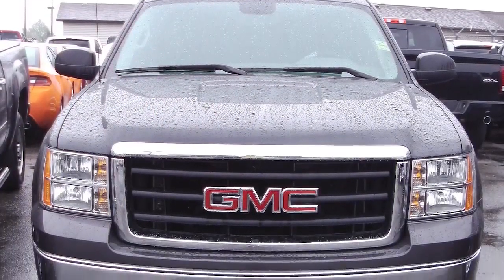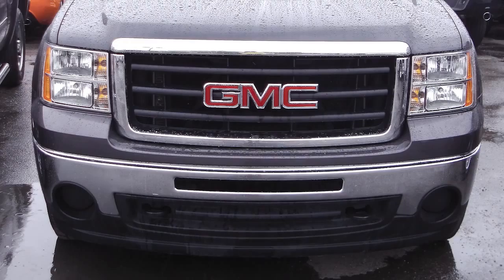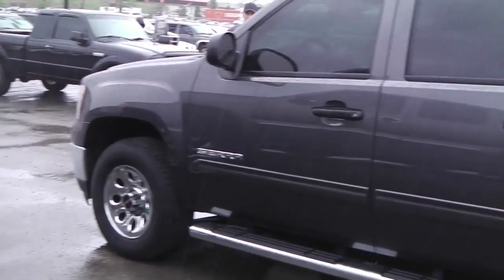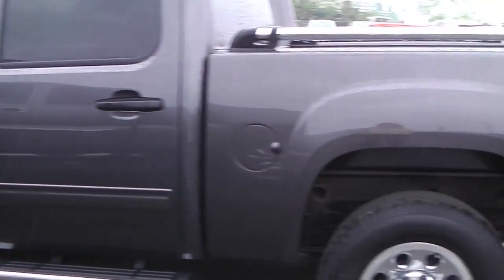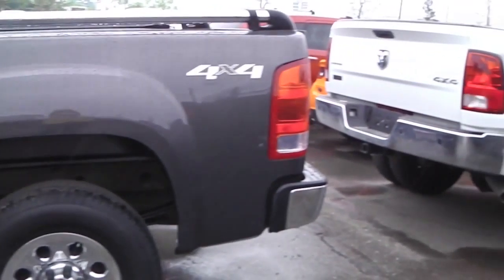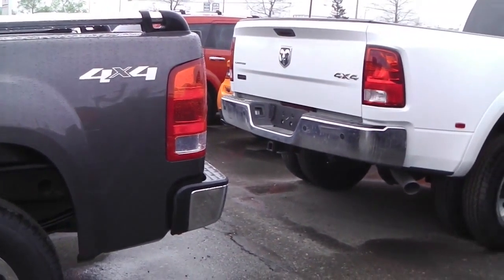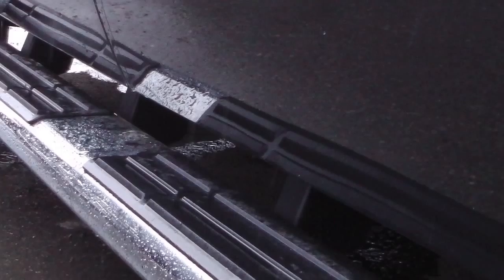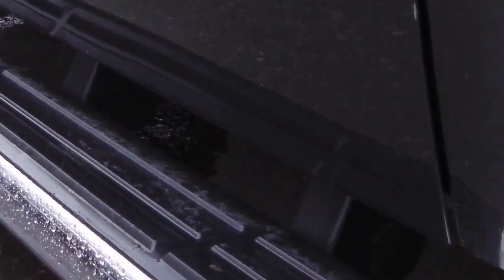2011 GMC Sierra -Eastside Dodge Pre-Owned -Calgary, Alberta